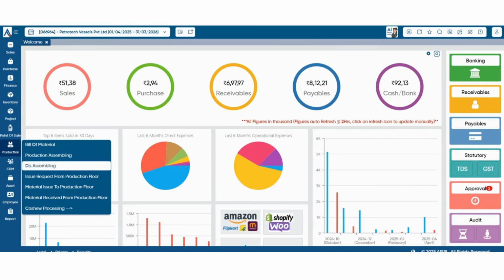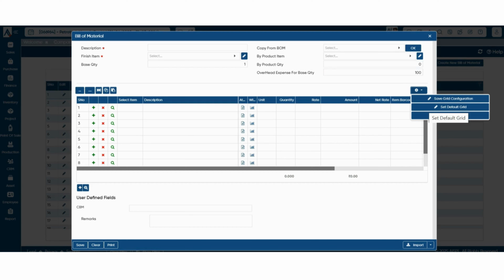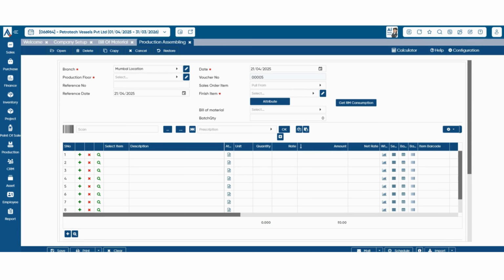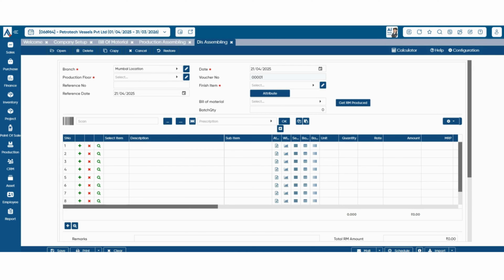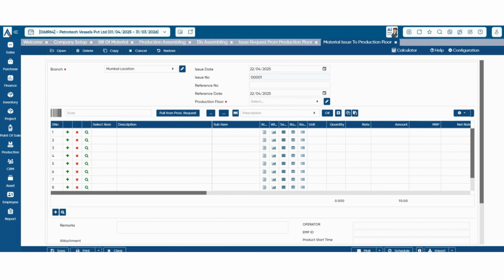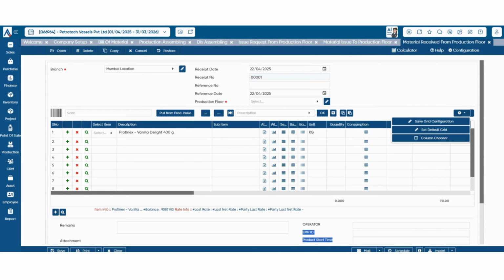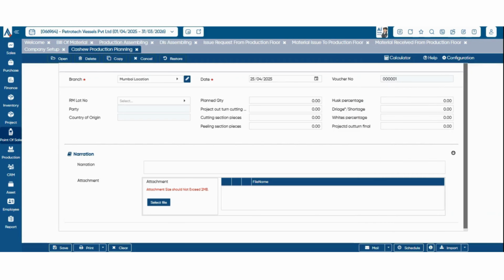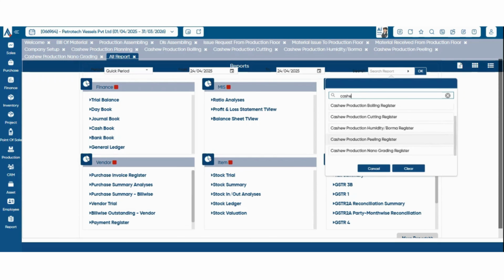Production Module Explained | Complete Overview | Training Video 07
In this video, we have covered the Production module.

In AlignBooks, we have included the Production module, which offers a variety of features related to the Bill of Material, production, assembling, disassembling, and overall production flow management.